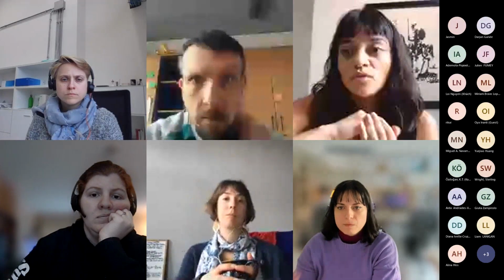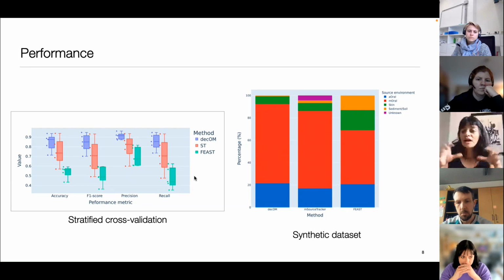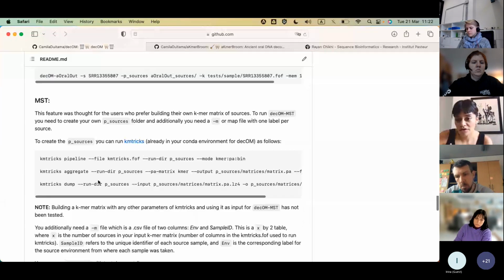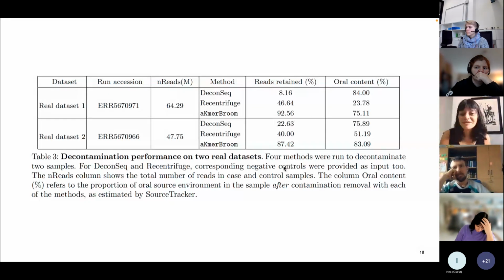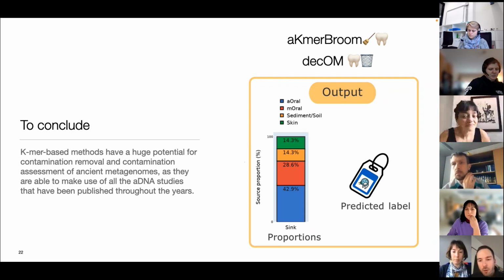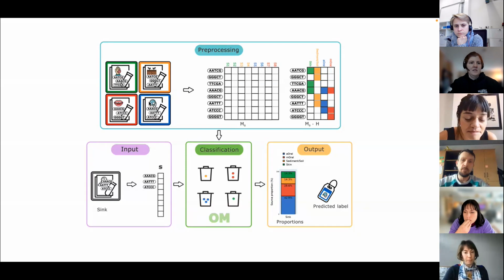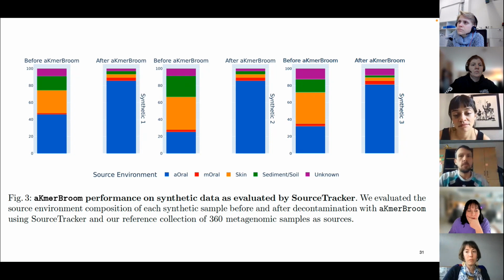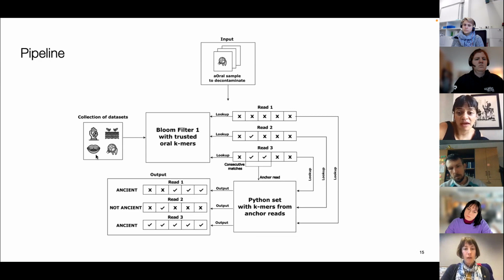decOM - SPAAMtish meeting 21032023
For this session Camila Duitama González presenting her outstanding PhD project on decontamination of ancient metagenomics data decOM: Similarity-based microbial source tracking of ancient oral samples using k-mer-based methods and akmerBroom